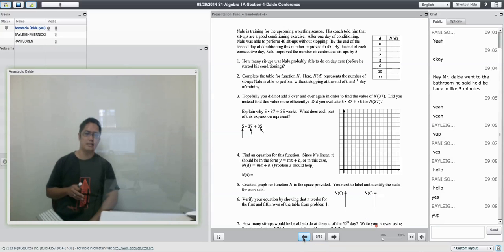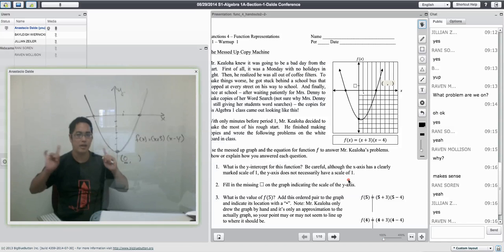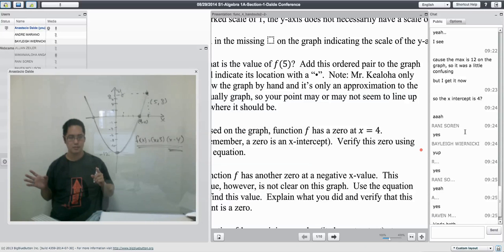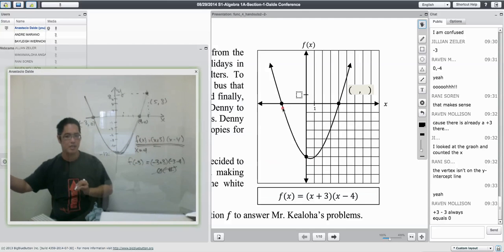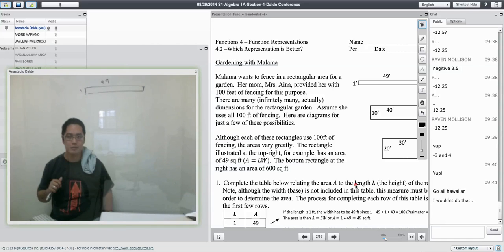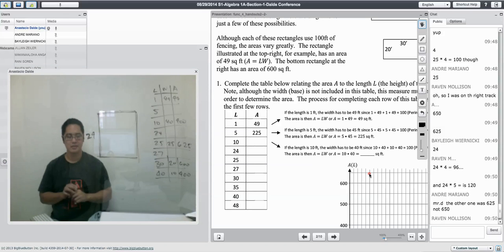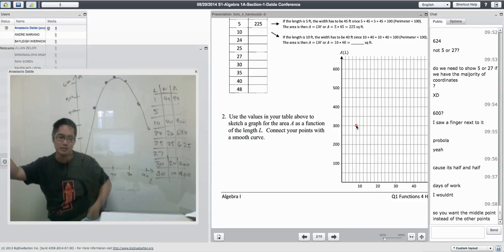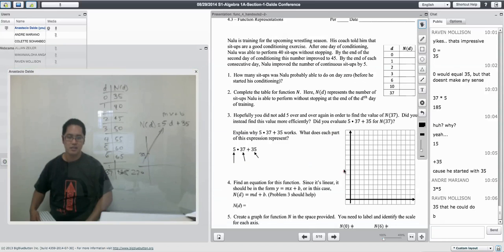2014 08 29 Algebra 1